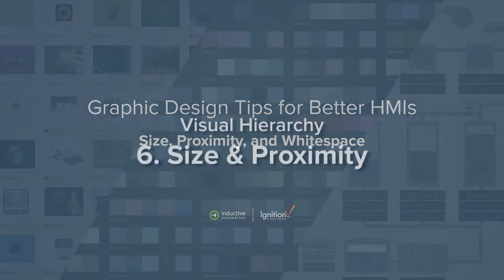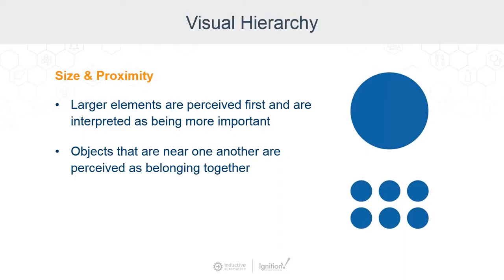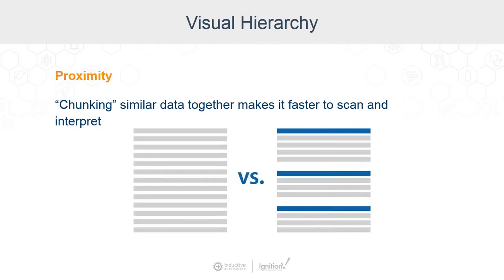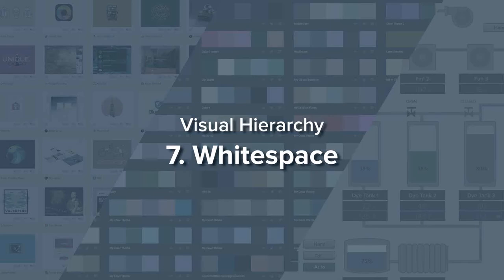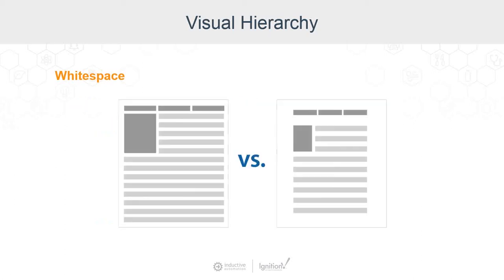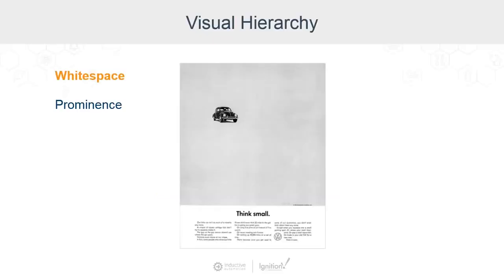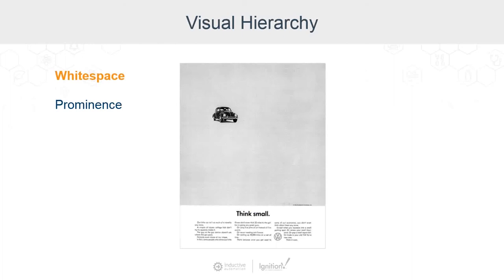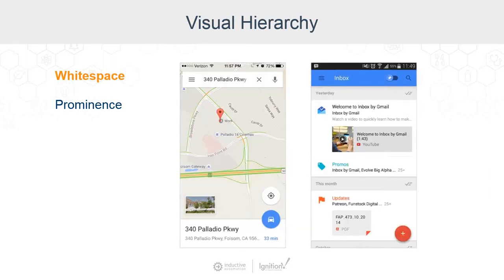Design Tips for Better HMIs: Size, Proximity, and Whitespace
An easy way to improve the scannability of a screen is with the size of and distance between visual elements. Grouping and spacing elements can make information much easier to interpret.

This webinar clip will provide tips on grouping, labeling, bringing prominence to certain elements, and creating breathing room for the eye so that the user will know in an instant what data is related or most important.